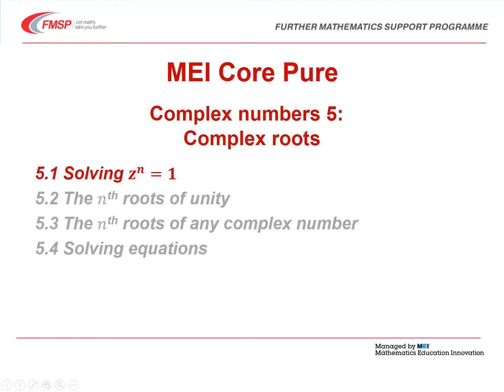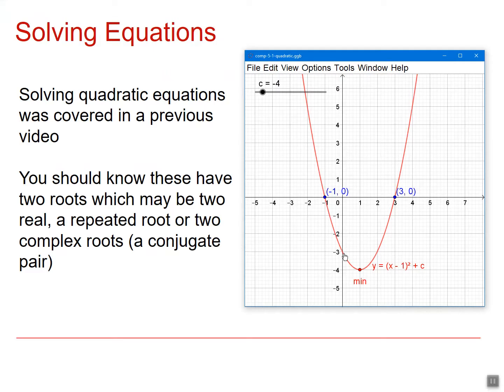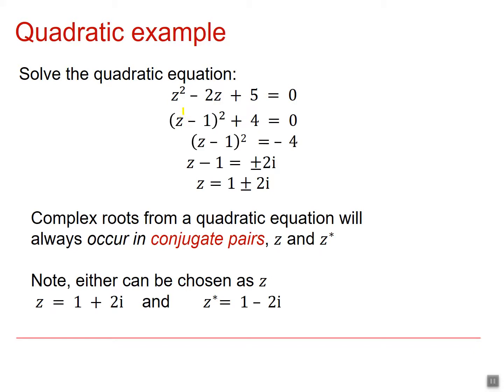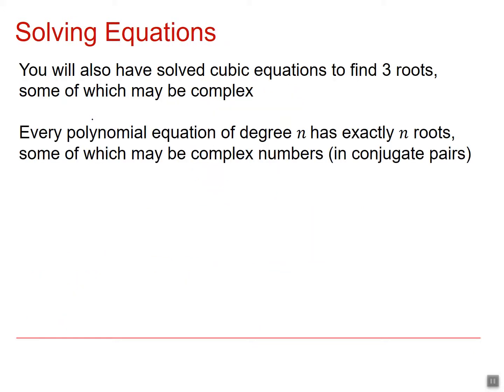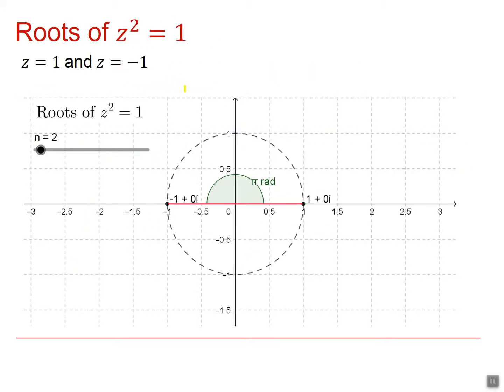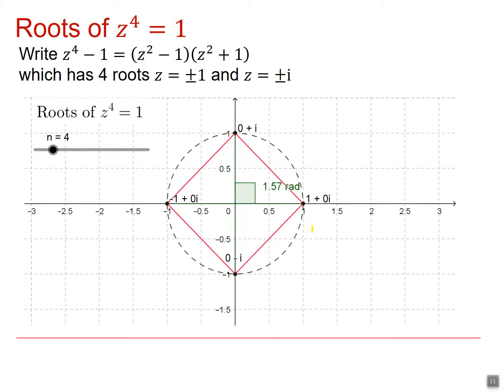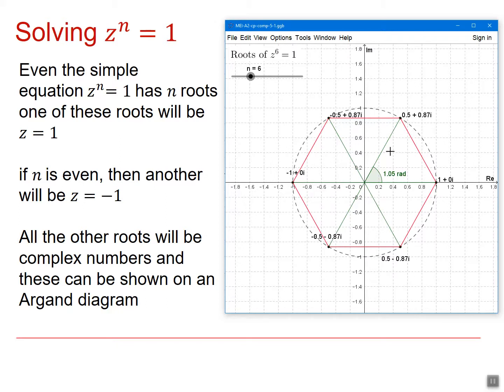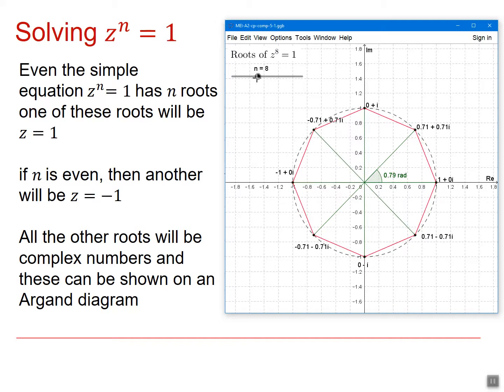MEI Core Pure Complex numbers 5-1